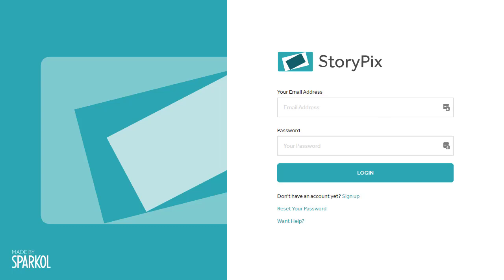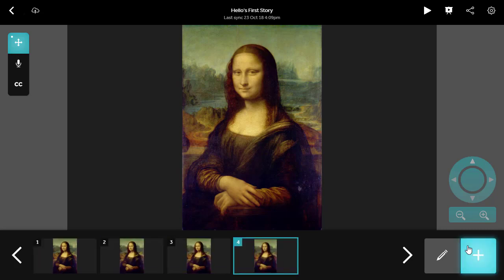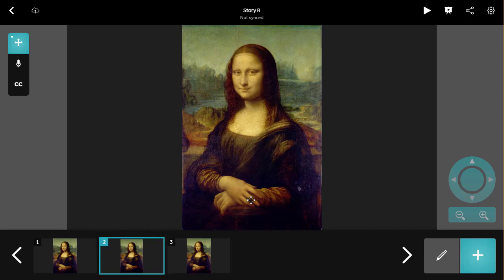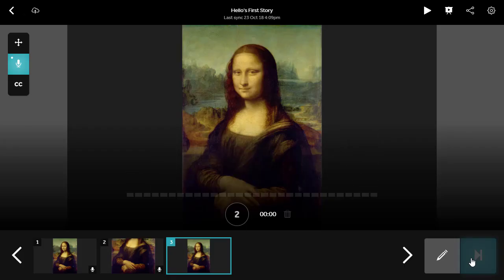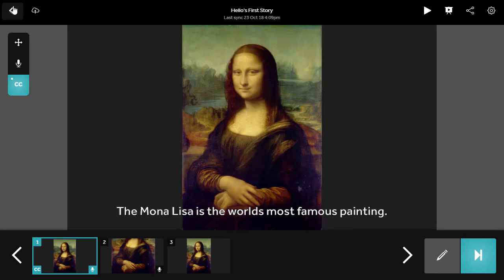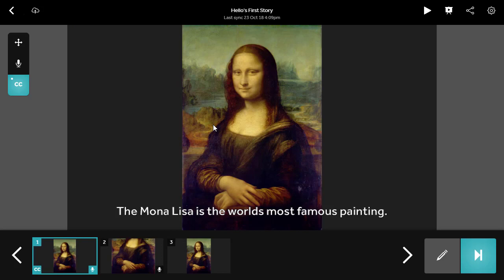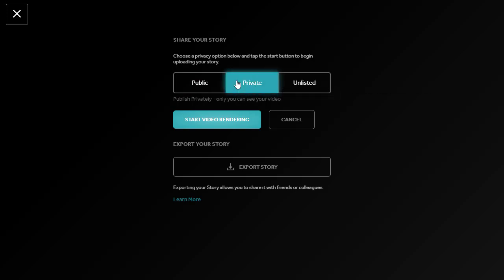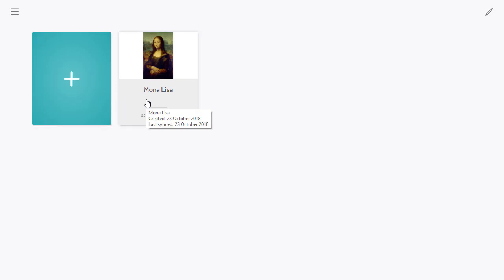Sparkol StoryPix ¦ Getting Started with StoryPix on a Desktop PC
New to StoryPix on a desktop? Find out how to get started with this short tutorial on the basics. Learn how to:

1: Login (00:22)
2: Create a new story (00:30)
3: Create scenes (00:48)
4: Record audio (02:03)
5: Add closed captions (03:14)
6: Play and present (03:52)
7: Story settings (04:44)
8: Share your story (05:09)
9: Sync your story (05:54)